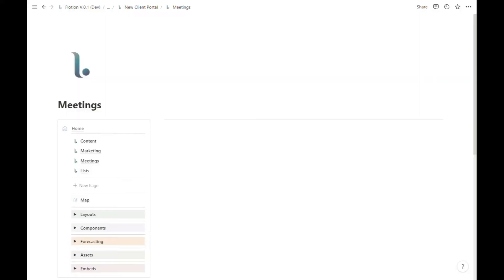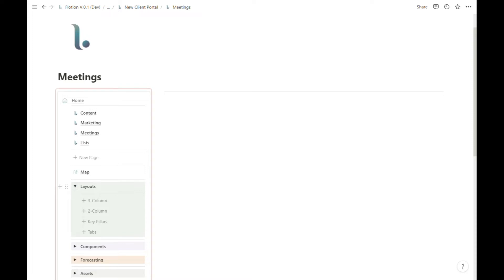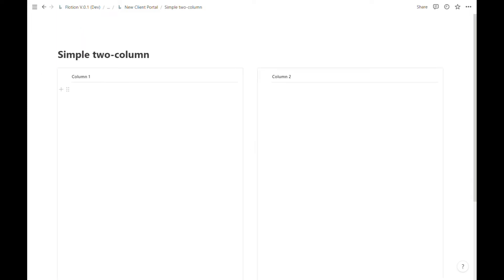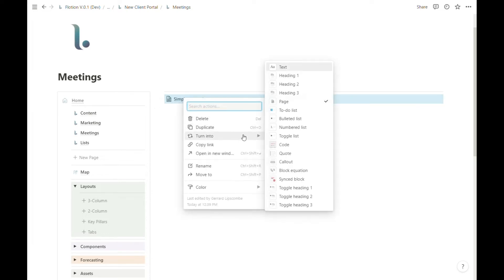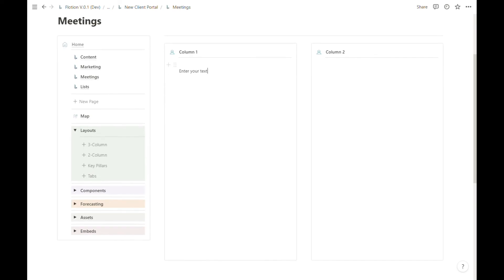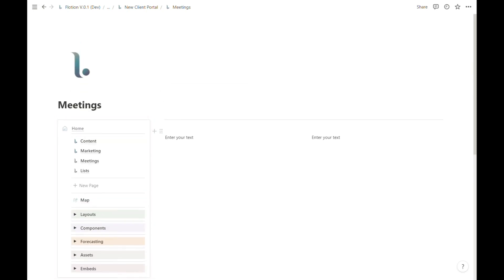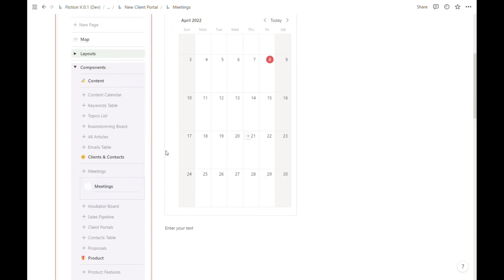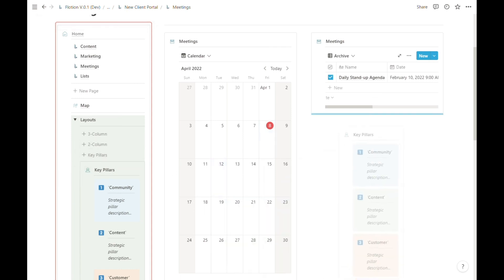Intro to Layouts Tutorial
Layouts let you quickly format pages inside of Flotion. In this video, we cover the basics for how to get started.

0:00 - Intro & outline
0:18 - Finding the Layouts menu
0:45 - Creating a 2-column Notion layout inside any block (even within existing columns)
2:37 - Adding components to the new columns layout
3:27 - Key Pillars layout